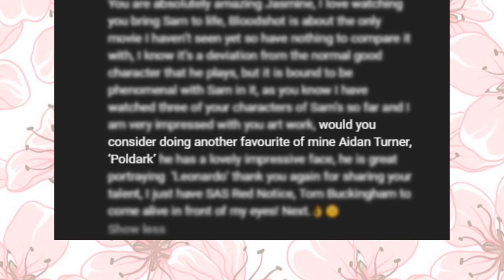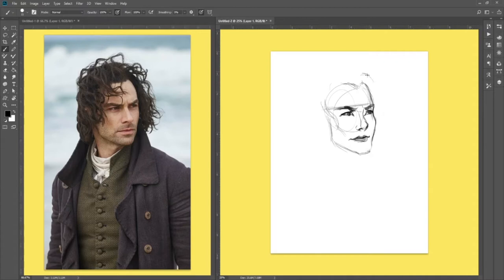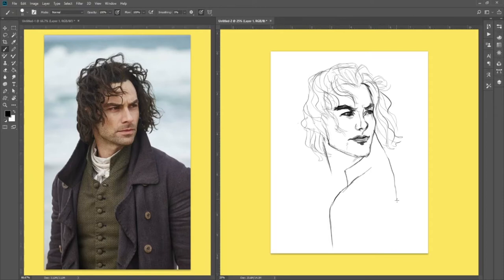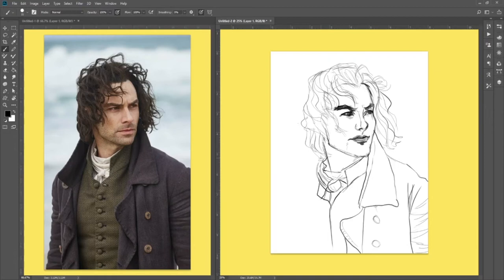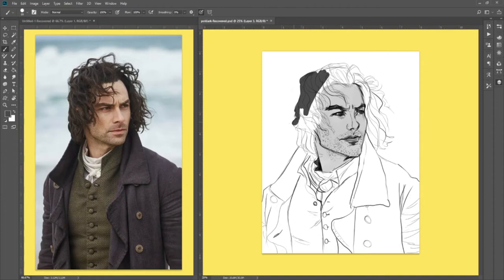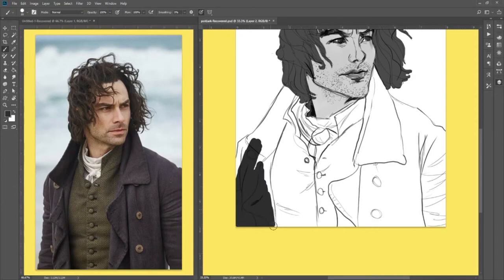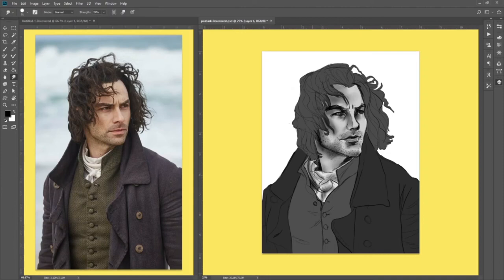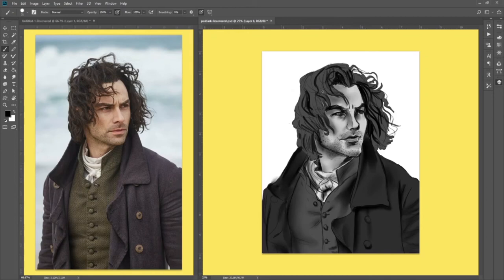ROSS POLDARK | Aidan Turner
I've seen your requests! Ask and you shall receive! Ross Poldark/ Aidan Turner! This is my first time drawing him, so it's not reached it's full potential yet but I will work on it!

Want to see me draw your favourite characters? Comment them down below and I might just pick yours!